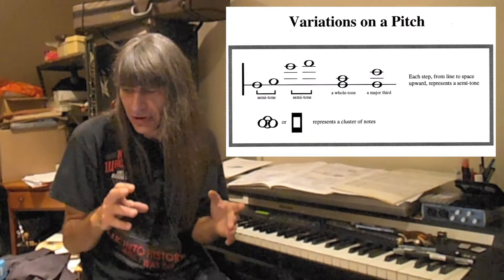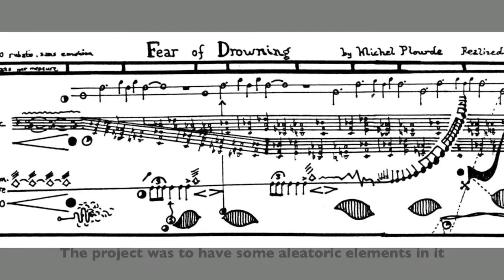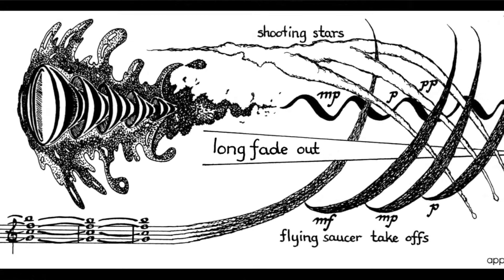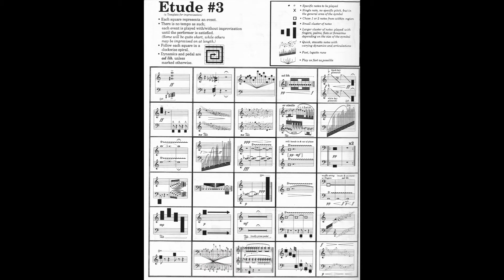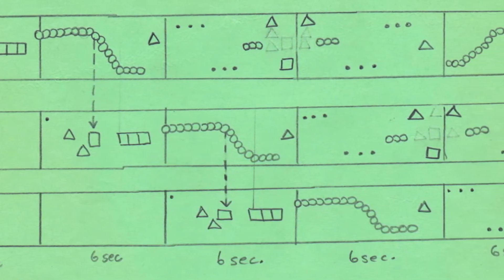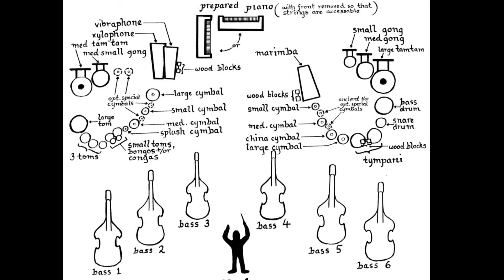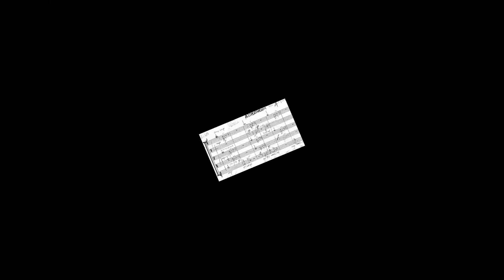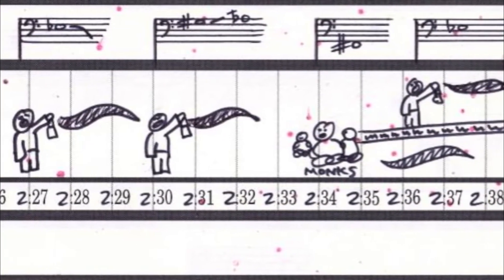Graphic Notation and Scores (of mine): Part 1 - Music Stuff With Spock #3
Music Stuff With Spock #3: The use of graphic notation in some of my music. In the first of a 2 part episode, I look at my introduction to graphic scores in college and my first few attempts at graphic notation using picture, rhythmic and action based graphics.

Examples of:  sketch, cell notation, action notation and "avant guard punk" notations ( rhythmic notation) are looked at in a few recent, ongoing projects of mine.